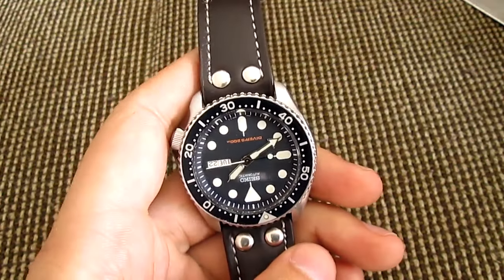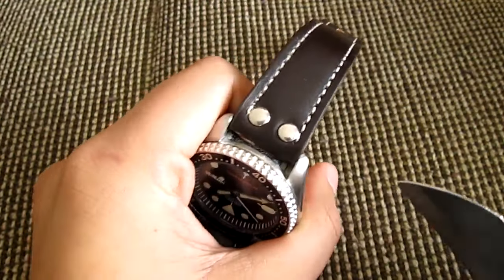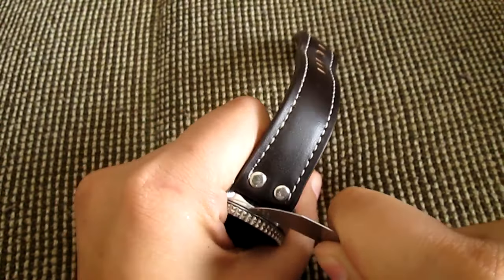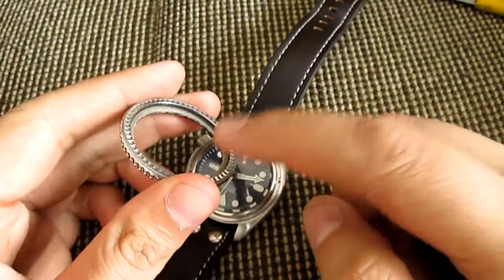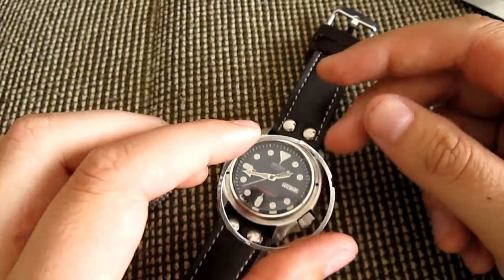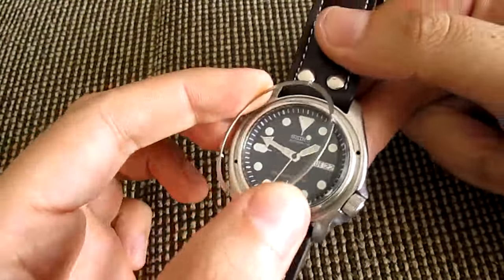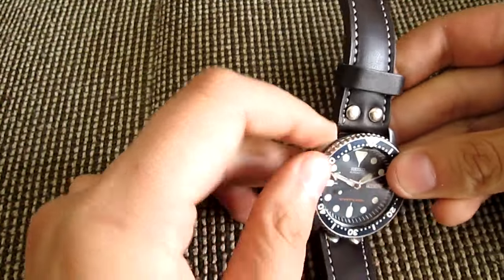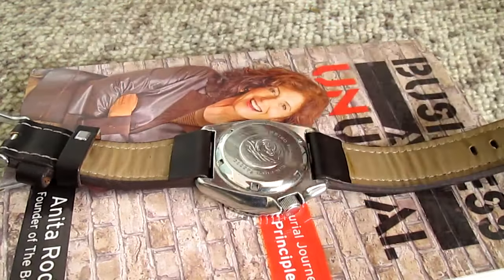How to Remove Bezel from SEIKO SKX Watch - How to Fix Stuck Bezel